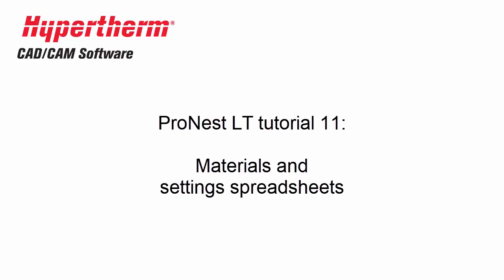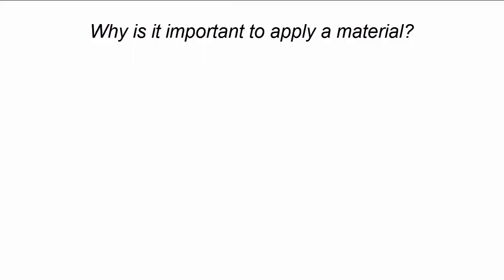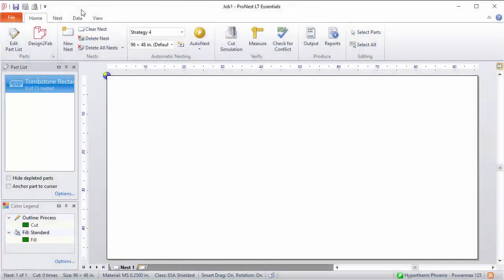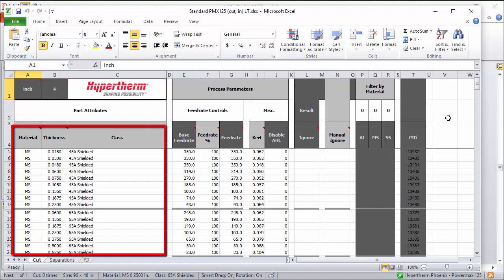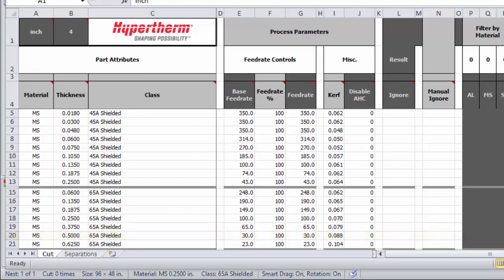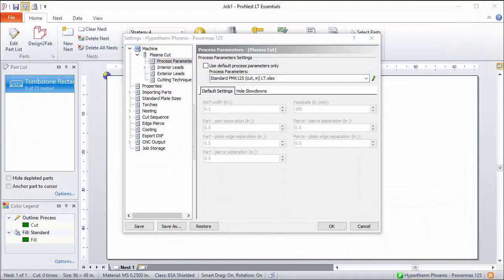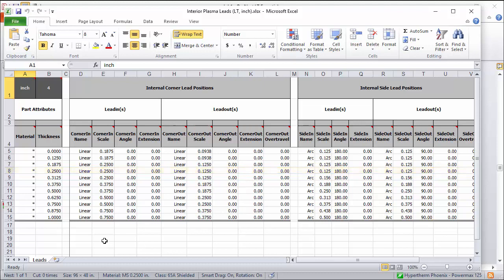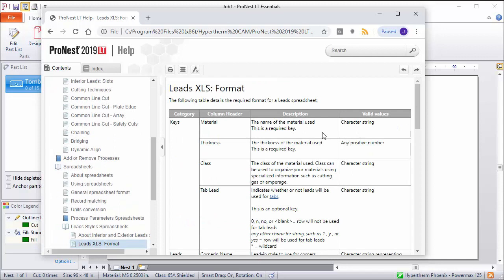PRO NEST Spread sheets